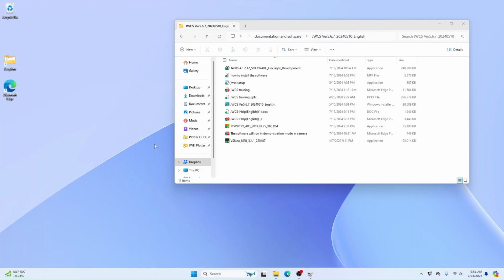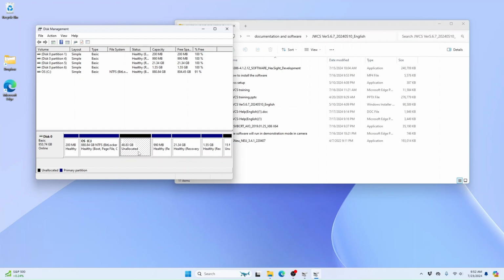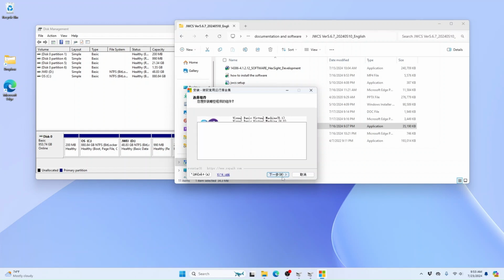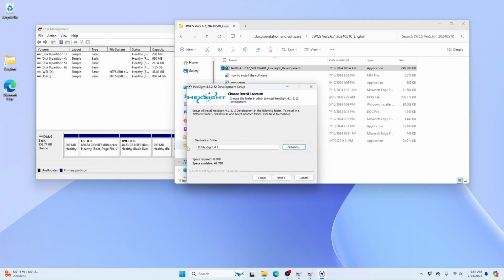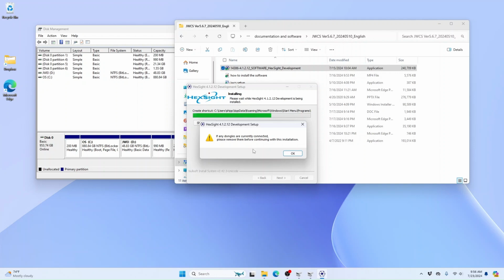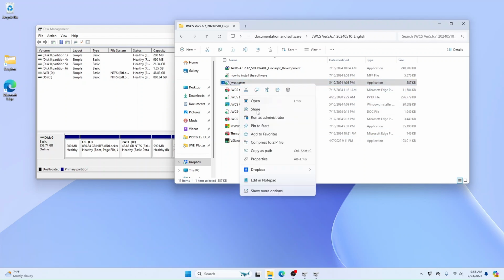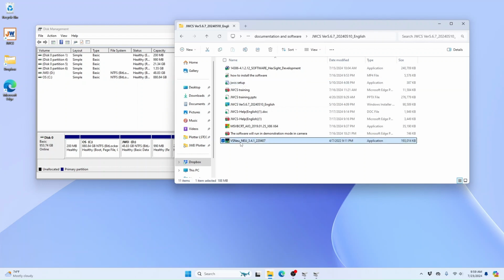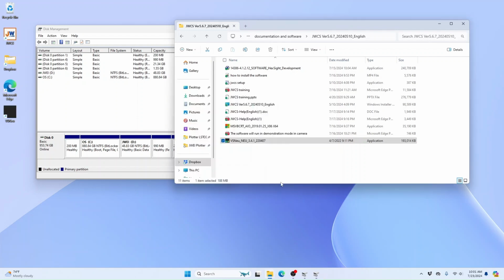Step 4: How to install JWEI software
This video shows you how to install the software that JWEI provides for your plotter.

I had a hard learning curve setting up my plotter, but I bought 2. So as I set up the second one I'm recording myself in the hopes that it helps others.